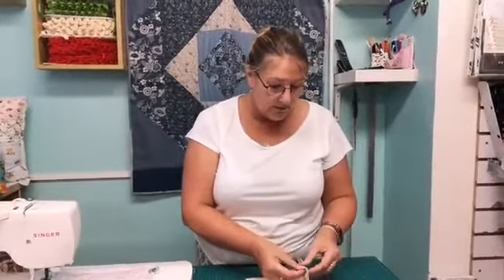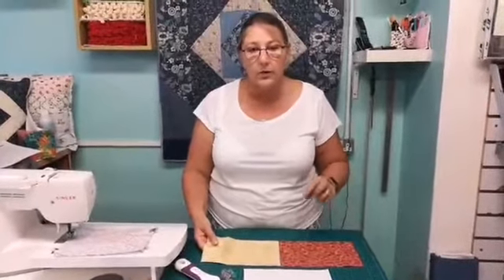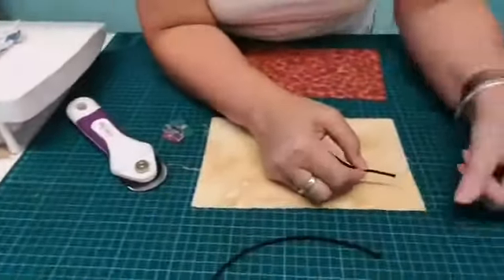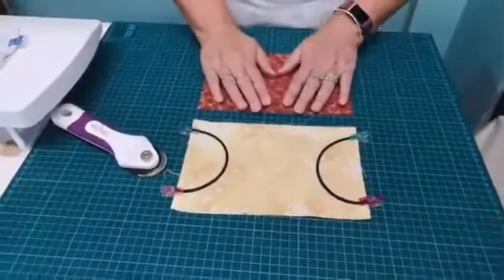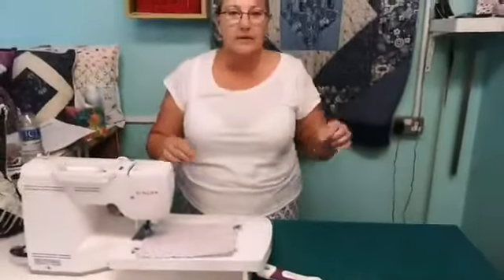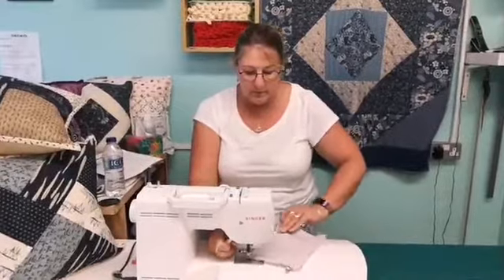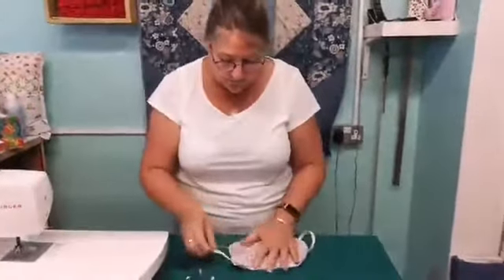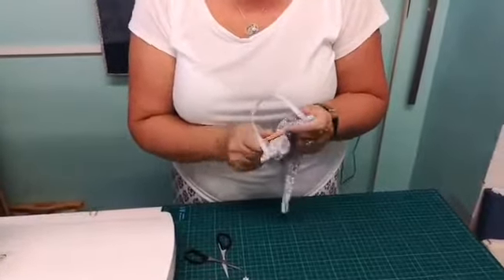how to make face masks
Facebook live from Thursday 18th June 2020

Sarah Jane shows you a couple of different types of face masks